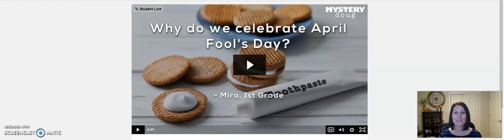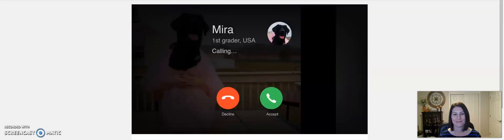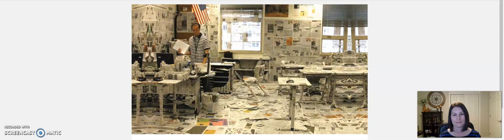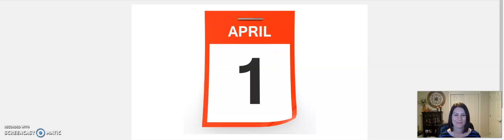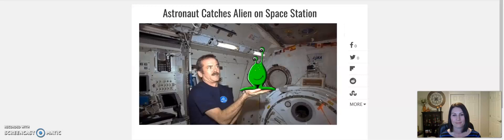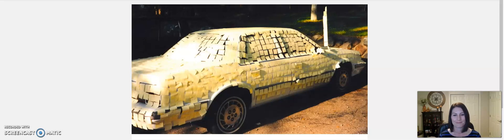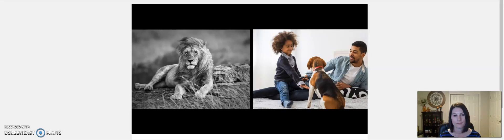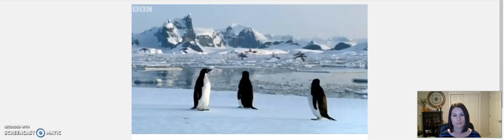Mystery Science: Why do we celebrate April Fool's Day?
Let's watch this Mystery Science video together! Then, go to your Google Classroom to look for an assignment that asks you to vote for your choice of which question you'd like to see next. That is your "Challenge of the Day." You can also submit a question that I can ask Doug on your behalf. As Doug always says, "Stay curious!"